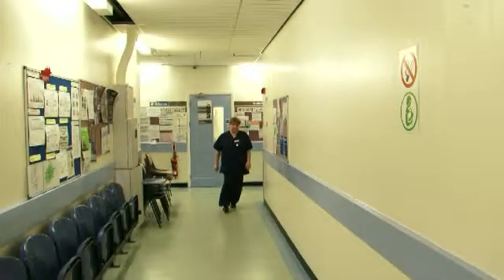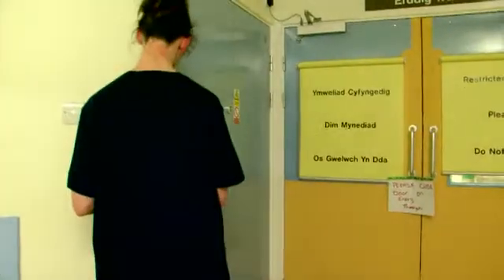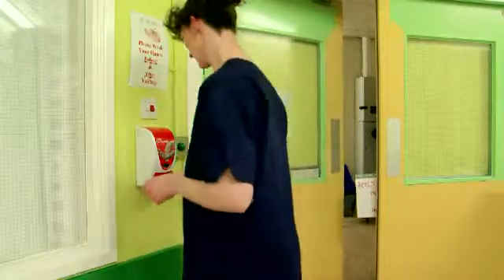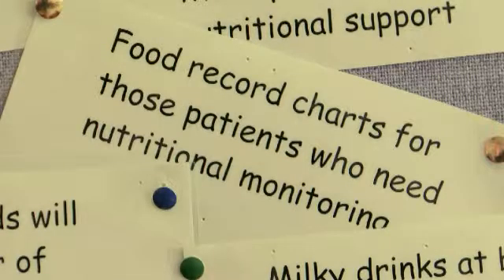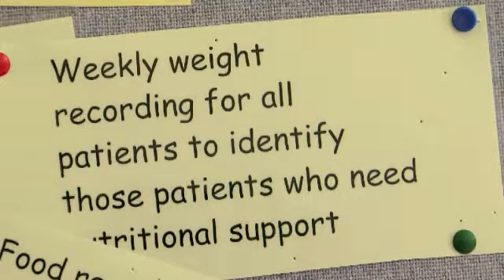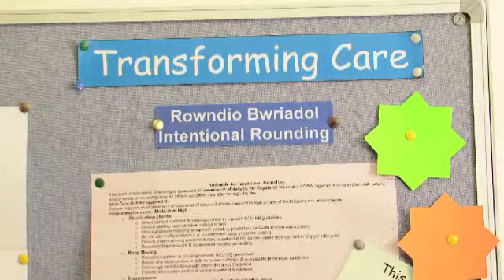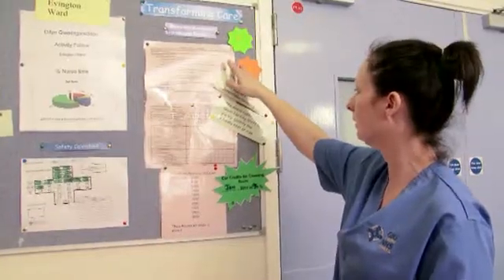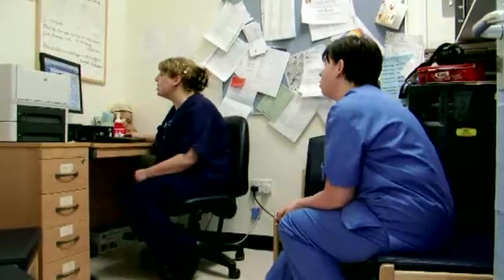Transforming Care in Betsi Cadwaladr University Health Board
Filmed in March 2012 in North Wales. Better nutrition for patients is just one benefit of Intentional Rounding (part of Transforming Care).

"People are also getting more attention than they would have done previously - from a patient perspective. From a staff perspective I feel that it gives staff the confidence and the ability to be able to go to every patient who needs attention and go through the list of requirements just to make sure that everybody has been attended to properly." - Alison Weetman, Senior Sister.